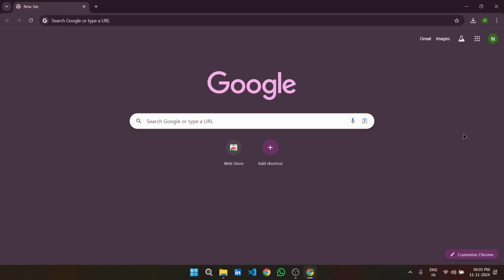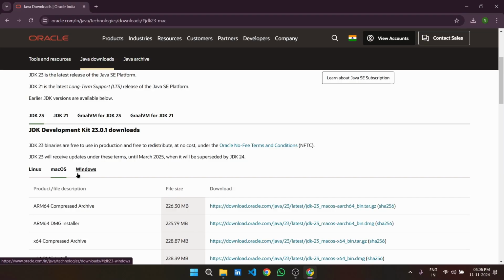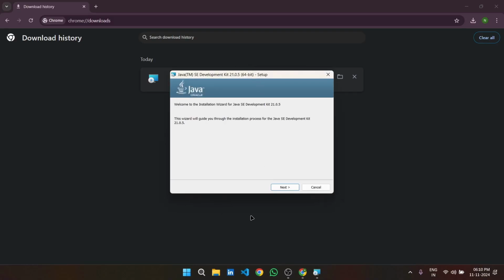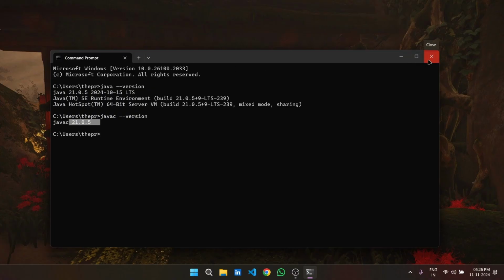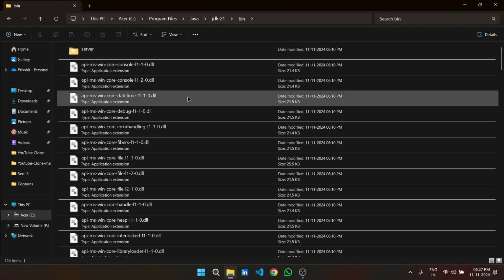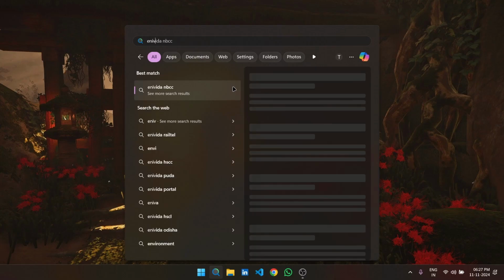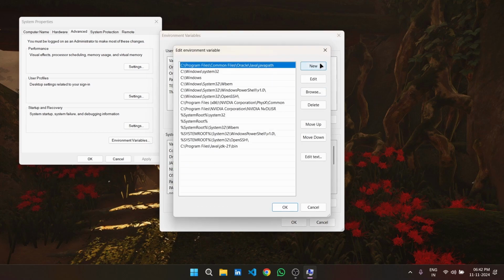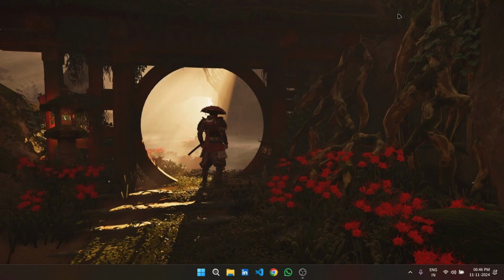How to Install Latest Java on Windows 10/11 | Setup JAVA_HOME | JDK Installation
Hey Everyone! Today in this video I am going to step-by-step guide you on How to install Java JDK 23 with JAVA HOME on Windows 10/11. Windows (64-bit)

The video is 7 minutes long. If you're looking for a quick version, feel free to skip the explanatory sections. For a faster tutorial, check out the timestamps and focus on the parts marked with a  "*" . Thank you!

Note: I have installed JDK 21 , the installation of JDK 23 would be exactly the same as in the video.
Timestamps:
0:00 - Introduction
0:08 - What is JDK vs. JRE?
0:36 - Why install JDK instead of JRE?
1:06 - Understanding LTS (Long Term Support) versions
1:22 - Downloading Java 21 (Can also download JDK 23) *
1:48 - Installing Java *
2:42 - Verifying Java Installation *
3:15 - What are Environment Variables
3:36 - Setting up Environment Variables *
6:30 - Conclusion / Recap
7:00 - End

External Tags (Ignore):
How To Download And Install Java JDK On Windows 10/11 64 bit OS Install JAVA JDK on Windows 10/11 How to Install Java JDK and Get Started Set Java Environment Variable How to Download and Install Java JDK on Windows 10/11 (64-bit) Install Java JDK on Windows 11 - Complete Guide How to Set Up Java Environment Variable (JAVA_HOME) on Windows Java JDK Installation Tutorial for Windows 10/11 Step-by-Step Guide to Installing Java JDK on Windows How to Configure JAVA_HOME After Installing JDK Installing Java Development Kit (JDK) on Windows OS Made Easy Beginner’s Guide to Java JDK Installation and Setup How to Install Java JDK and Set Java Path in Windows Easiest Way to Install Java JDK on Windows 10 and 11 How to Set Environment Variables for Java JDK in Windows Download and Install Java JDK 23 on Windows 10/11 Installing Java JDK and Configuring Environment Variables in Windows Java 23 Installation and JAVA_HOME Setup Guide How to Get Started with Java JDK Installation on Windows Setting Up Java Development Kit on Windows Java Programming Tutorial for Beginners How to Learn Java Programming Step-by-Step Java Installation Guide for Windows and Mac Understanding Java: A Beginner’s Guide Java vs Python: Which Programming Language Should You Learn? Top 10 Java Programming Tips for Beginners Java Development: Getting Started with JDK and IDEs The Complete Java Roadmap for Beginners What is Java? Overview and Applications How to Build Your First Project in Java Java Basics: Variables, Data Types, and Syntax Explained Learn Java in 7 Days: A Complete Guide How to Debug Java Code Efficiently Advanced Java Concepts: Generics, Streams, and Lambda Expressions Java for Web Development: What You Need to Know Why Java is the Best Language for Enterprise Applications Top 5 Java Frameworks for Developers in 2024 How to Optimize Java Code for Better Performance Exploring Java Collections: A Comprehensive Guide Understanding OOP Concepts in Java